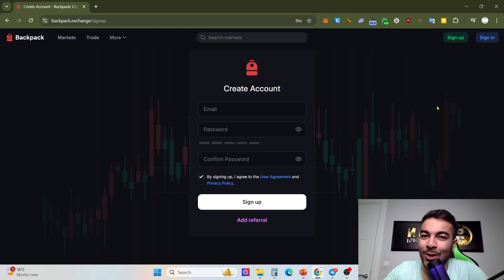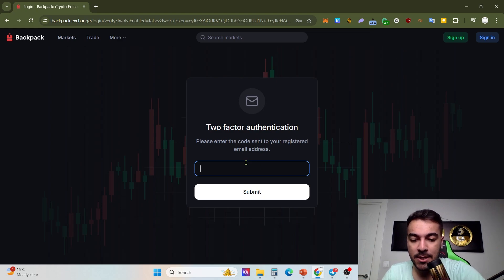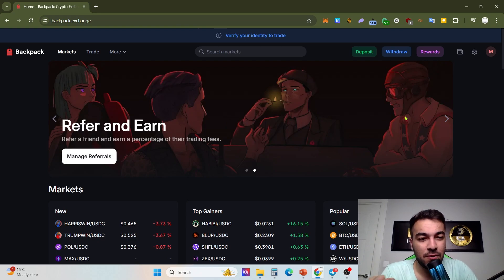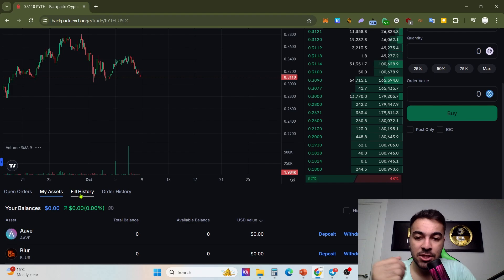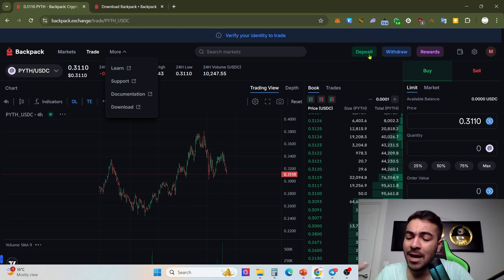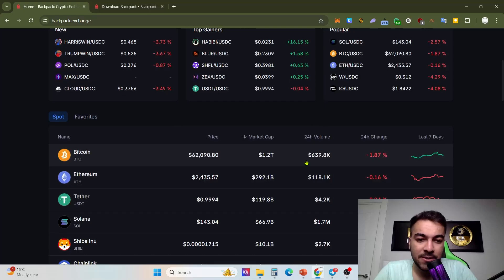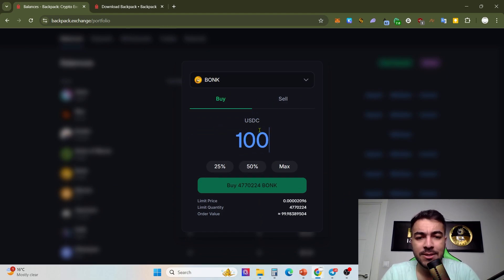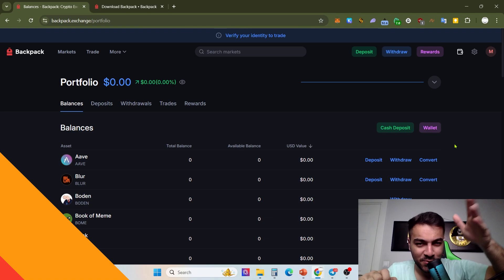BACKPACK EXCHANGE USER GUIDE | BACKPACK AIRDROPS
Hey, CoinEngineers, in this video we are going to share with you how to use
Backpack exchange. You can use Backpack exchange by watching the video guide